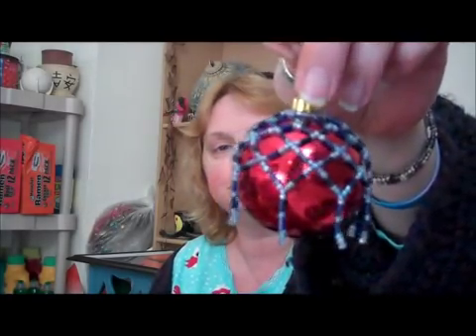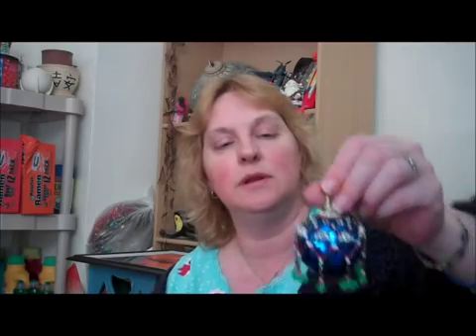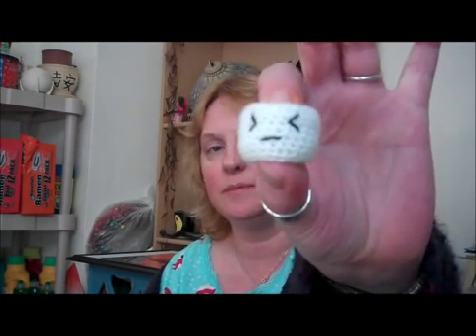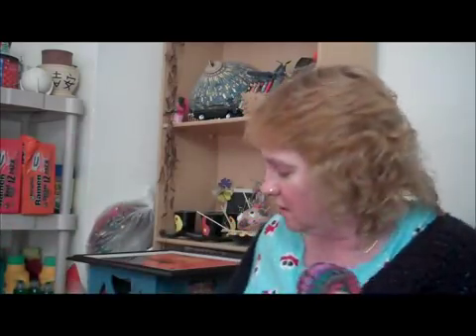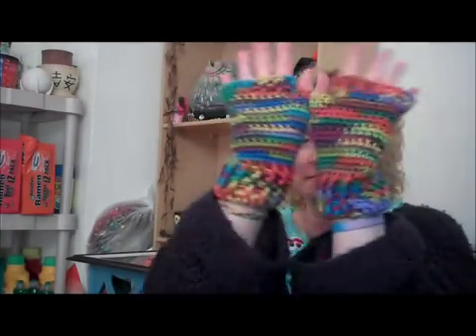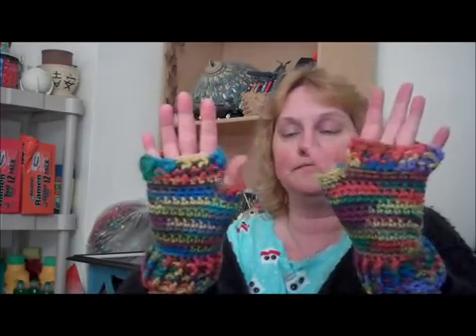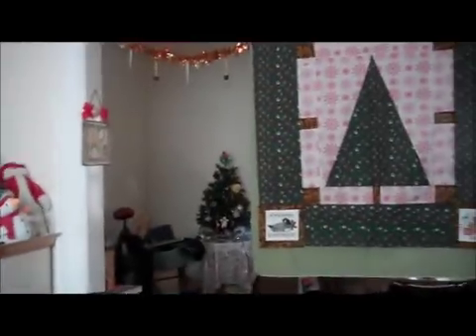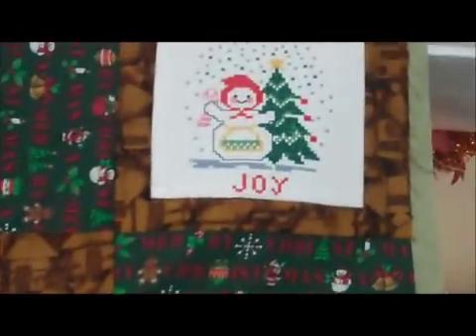TTMT #20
My 20th Talk to Me Tuesday